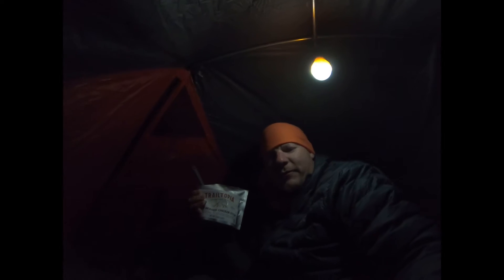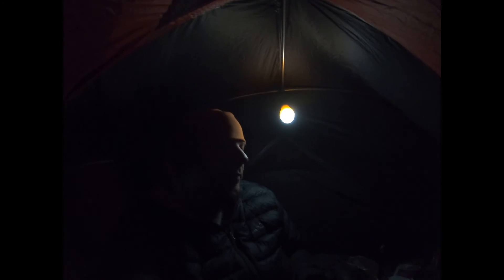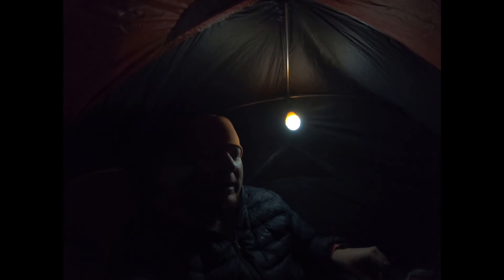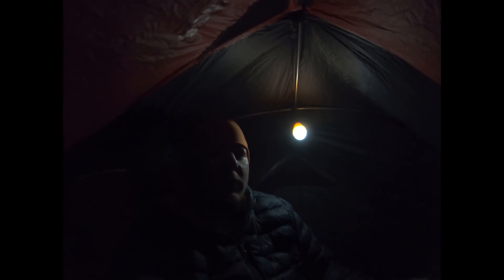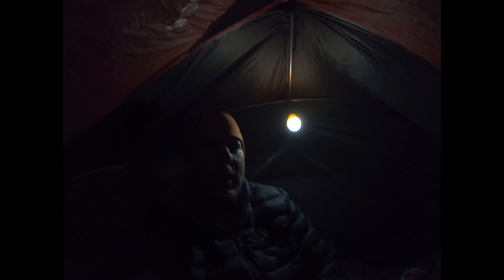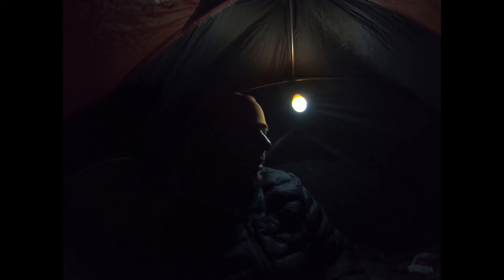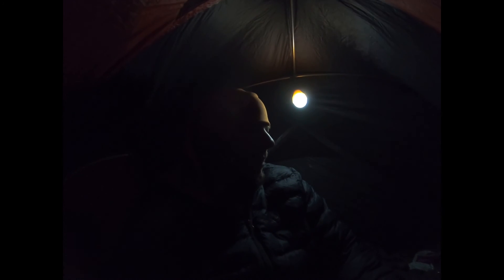TRAILTOPIA BEER BRAISED CHICKEN STEW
In this video I will be trying out the Trailtopia Beer Braised Chicken Stew. This was an awesome tasting meal. I would buy it again in a heart beat. I am sorry for the poor review and video footage. It was a very cold and windy night and just wanted to make a quick video about this meal and brand.